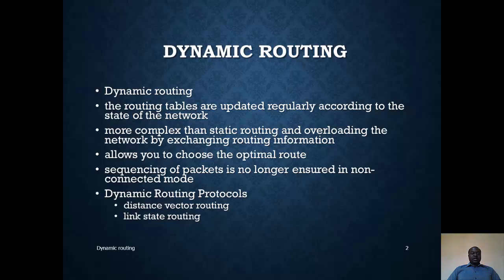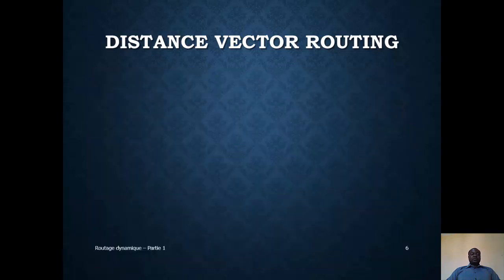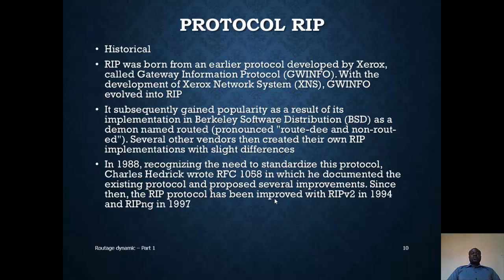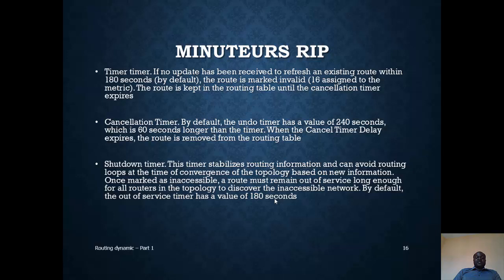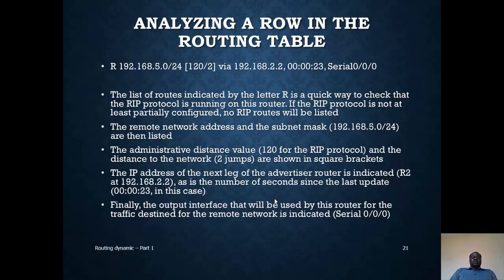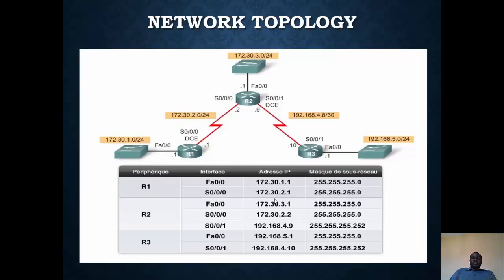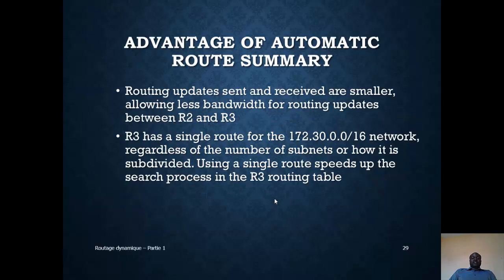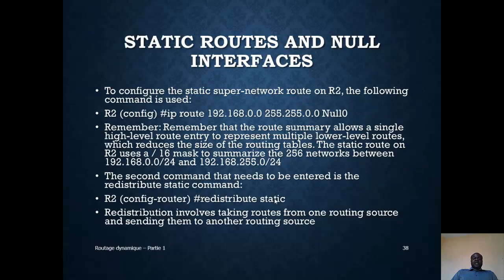routing part1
RIP v1 et 2
routing information protocol